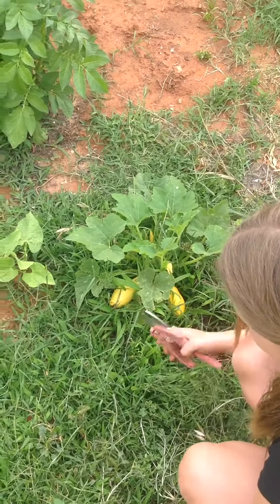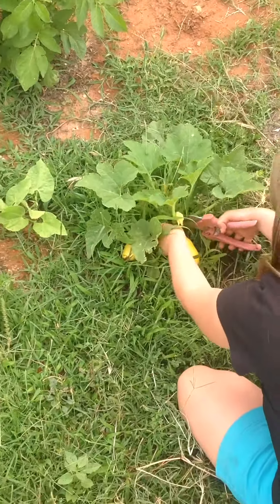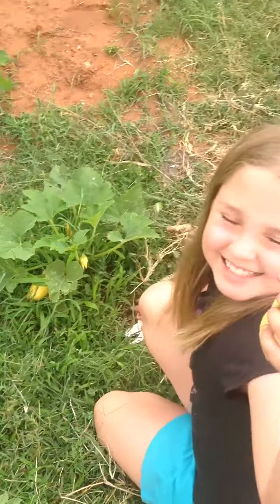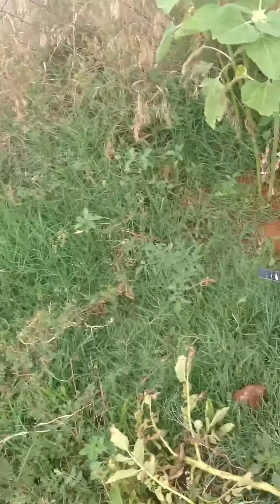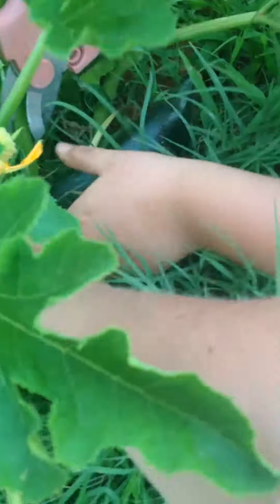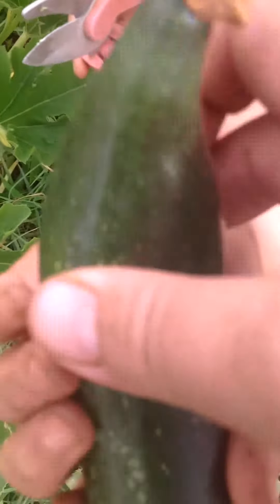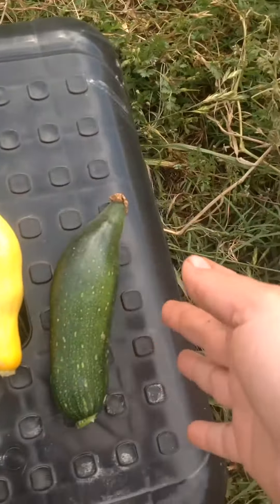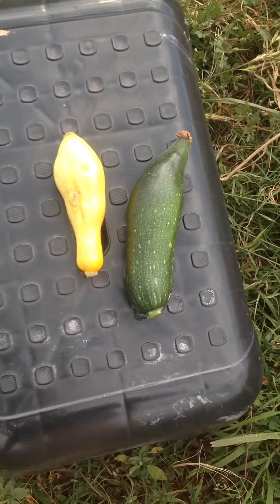First zucchini and squash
These young plants are putting on already!